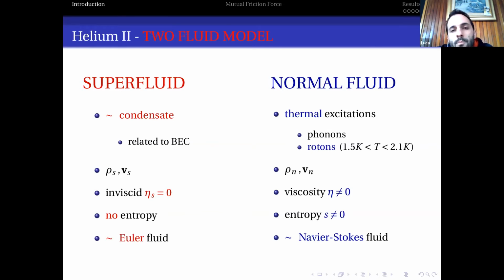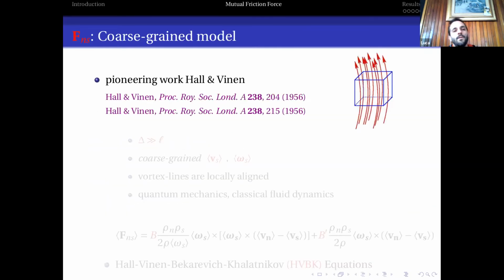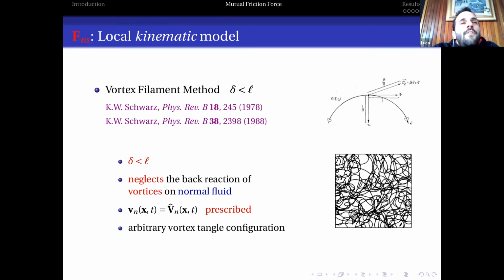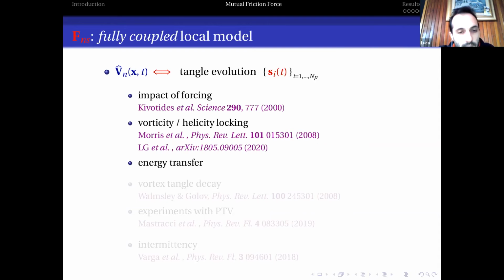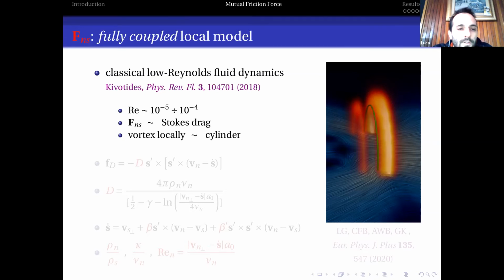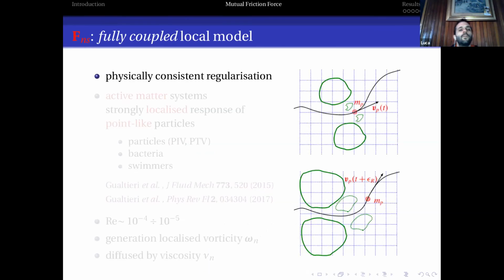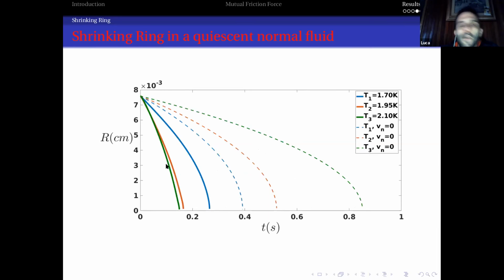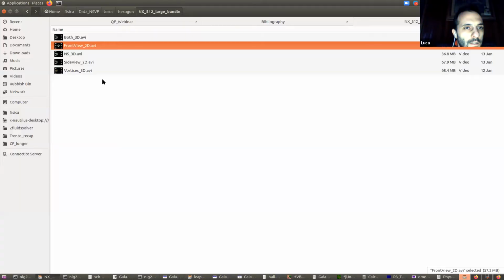Long-lived superfluid vortex bundles in a coupled model of Quantum Turbulence, Luca Galantucci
Helium II is characterised by a two-fluid nature where the two fluid components,
the superfluid and the normal fluid, interact via a mutual friction force arising from the relative motion of superfluid vortices with respect to the normal component. The physical and numerical modelling of this friction force and its impact on the normal fluid motion is a long-standing open issue in low-temperature physics.

To make progress, in this webinar I will present a novel algorithm, named FOUCAULT (Fully cOUpled loCAl model of sUperfLuid Turbulence) [1], for the numerical simulation of quantum turbulence in helium II at nonzero temperatures. Peculiar to our method is the modelling of the mutual friction force via a classical, low-Reynolds number approach and its regularisation employing a theoretical framework developed in the context of active particles in classical turbulence [2]. In addition, our innovative numerical architecture allows the resolution of a wider range of flow length scales compared to the previous literature.

We employ this novel algorithm to study the shrinking of individual superfluid vortex rings in an initially quiescent normal fluid and the temporal evolution of toroidal vortex bundles. We analyse the normal fluid disturbances generated by the vortex motion and show that the coupling between the two components is responsible for the observed long lifetimes of the vortex bundles, consistently with experimental findings [3].

(Joint work with Giorgio Krstulovic, Carlo Barenghi and Andrew Baggaley)

[1] L. Galantucci,  A. Baggaley, C. Barenghi, G. Krstulovic. A new self-consistent approach of
      quantum turbulence in superfluid helium, Eur. Phys. J. Plus 135, 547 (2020)
[2] P. Gualtieri, F. Picano, G. Sardina, C.M. Casciola. Exact regularized point particle method
      for multiphase flows in the two-way coupling regime, J. Fluid Mech. 773, 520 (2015)
[3] H. Borner, T. Schmeling, and D. Schmidt. Experiments on the circulation and
      propagation of large-scale vortex rings in He II, Phys. Fluids 26,  (1983).